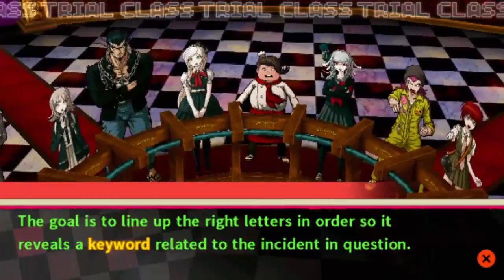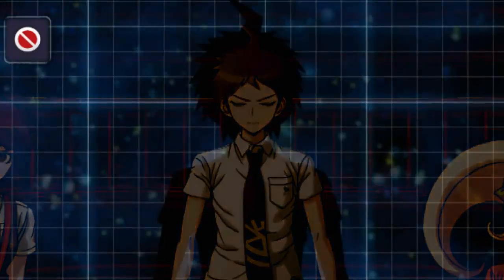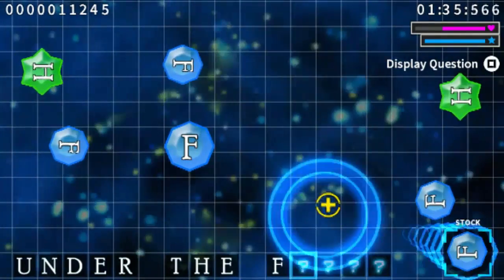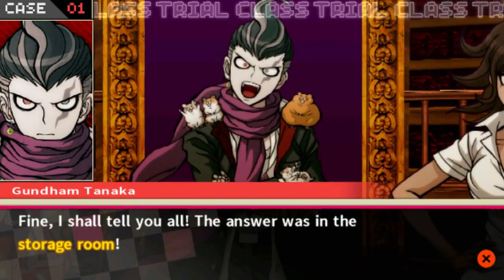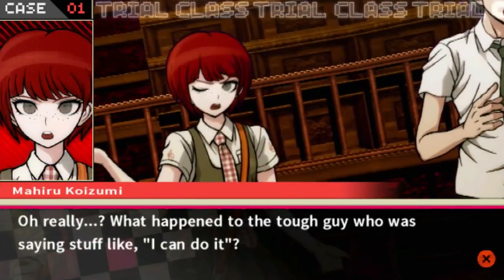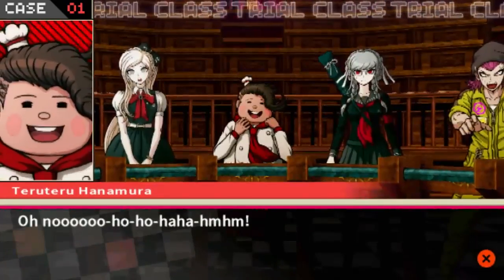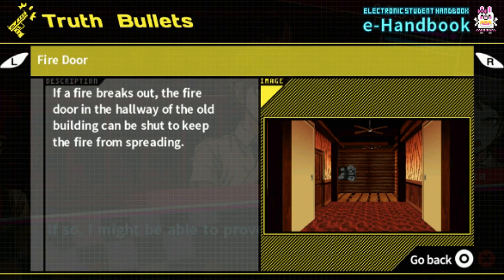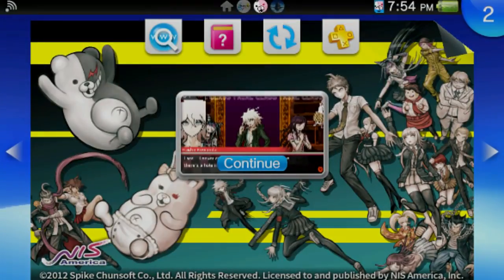Dangan Ronpa 2 Ep 20: The Hangman's Gambit (Improved)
This is my Blind Playthrough of Dangan Ronpa 2: Goodbye Despair for the PS VITA with live Commentary & Narration

ALL RISE! The Next Class Trial Begins!

Hajime Hinata has always dreamed of attending Hope's Peak Academy in hopes of gaining a successful life from graduating such a prestigious School.

After being forced to attend a field trip to a tropical paradise Hajime begins to regret attending Hope's Peak Academy, as he slowly suspects not all is what it seems...